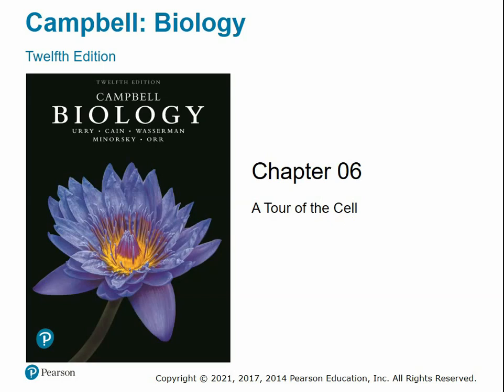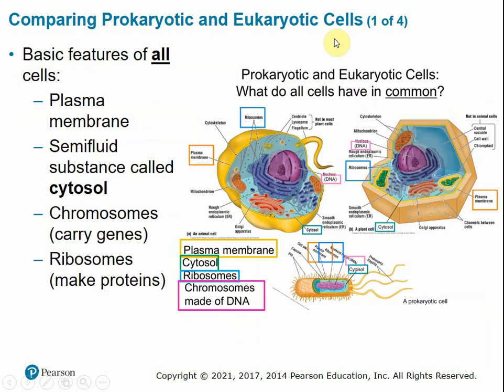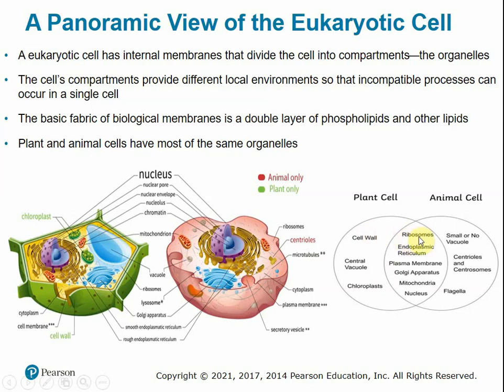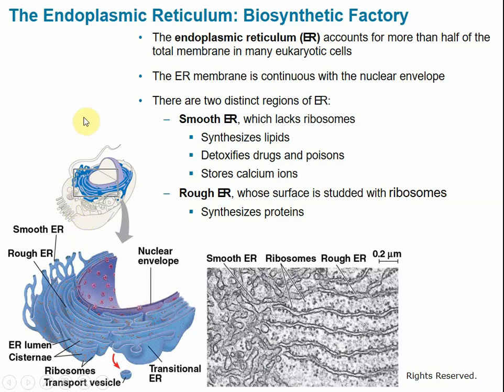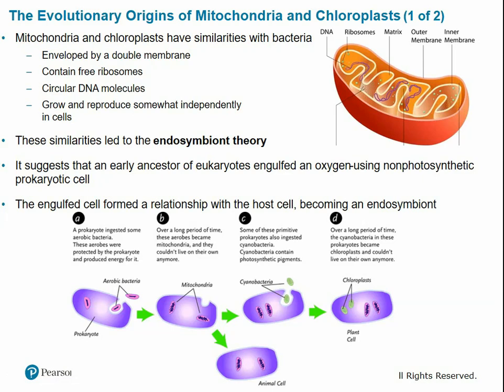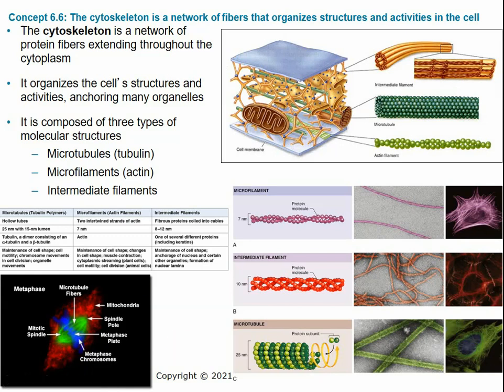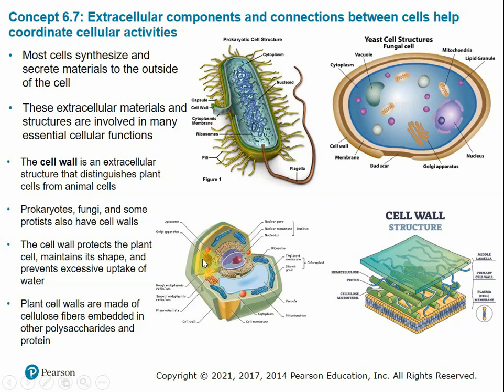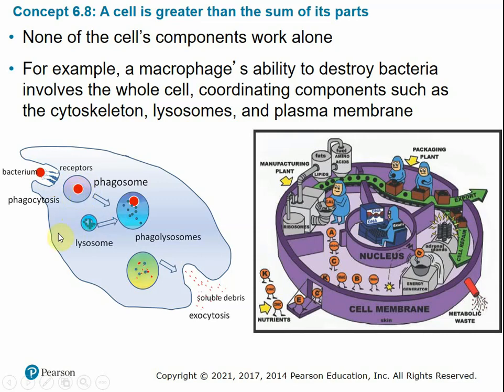2107 Chapter 6 - A Tour of the Cell